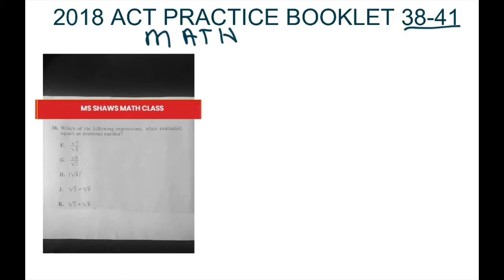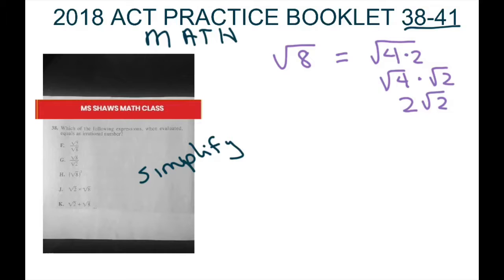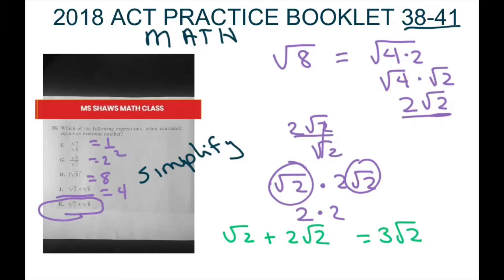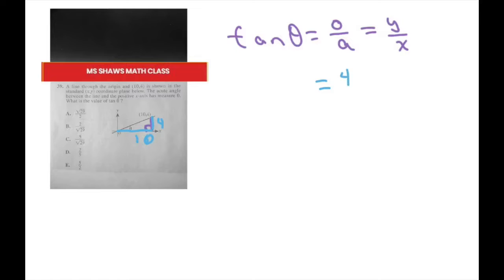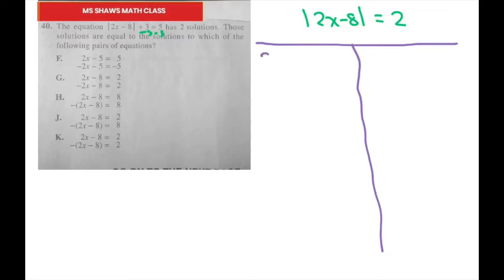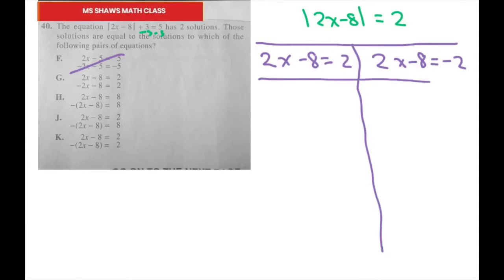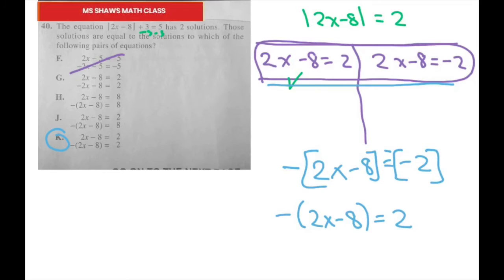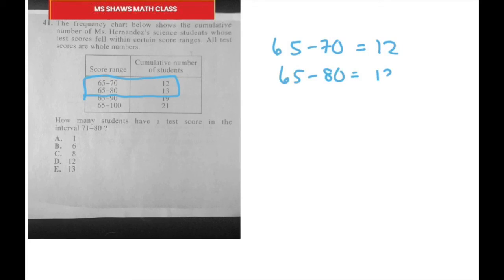2018-19 ACT Math Practice Booklet 38-41